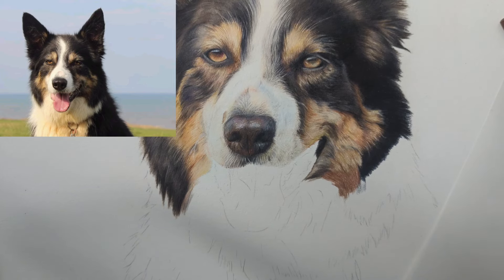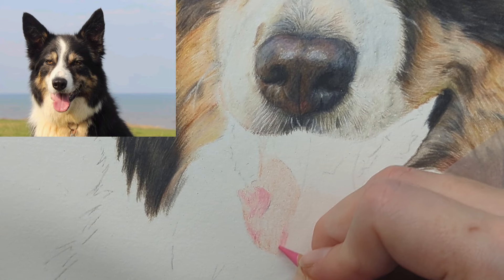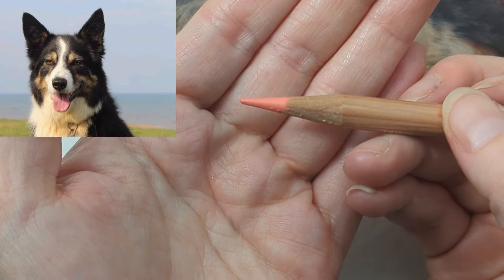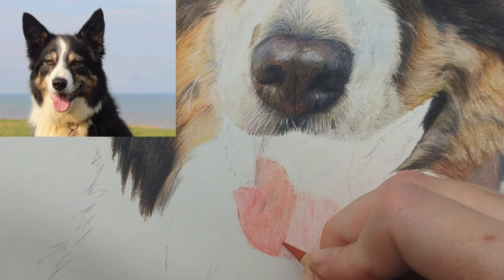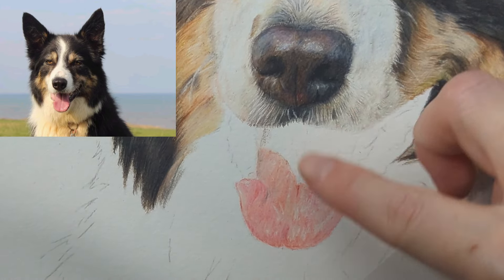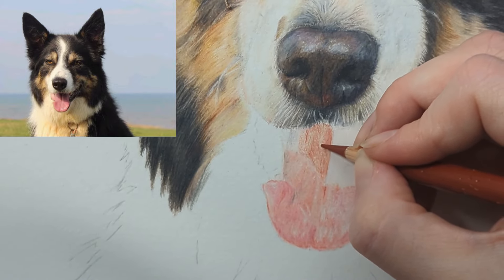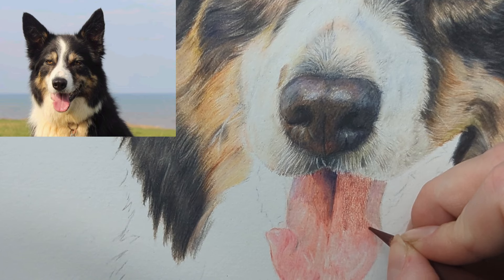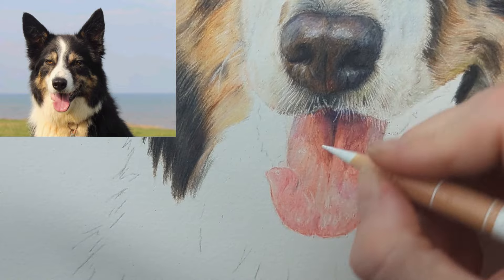How to Draw a Realistic Dog tongue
Hey everyone!

In today's video I want to talk you through how I am tackling the tongue on the Border Collie. The different techniques and colours that I use. Whilst this isn't a tutorial as such, I do explain everything I am doing. I hope this helps as I know tongues can be tricky!

Materials Used
- Faber Castell Polychromos & Caran D'Ache Luminance and Pablos
- Fabriano Artistico Hot Press Watercolour paper 640gsm